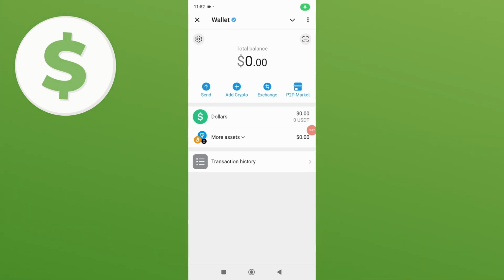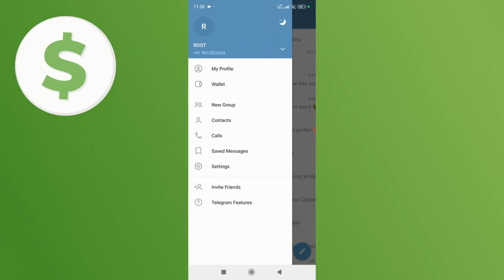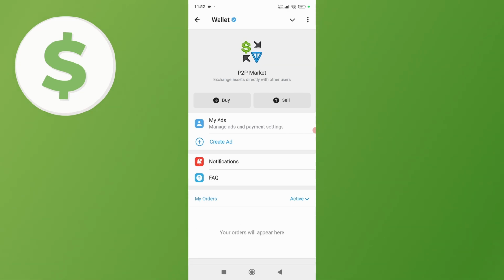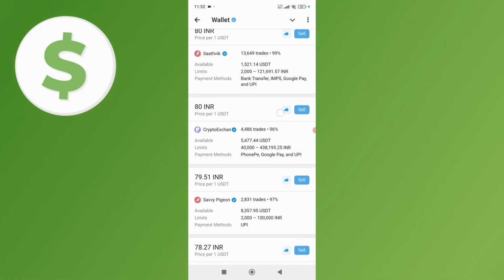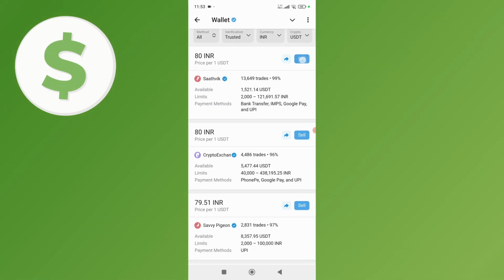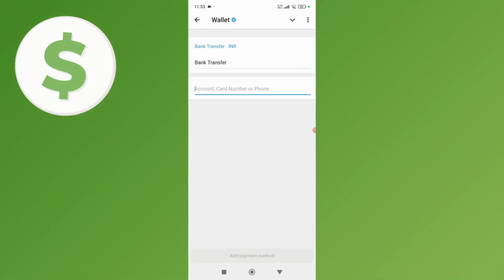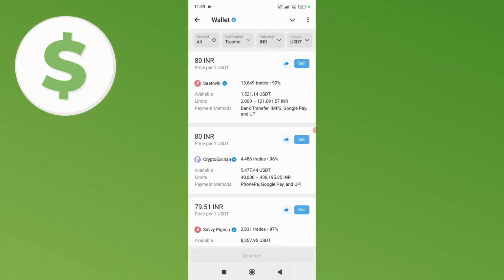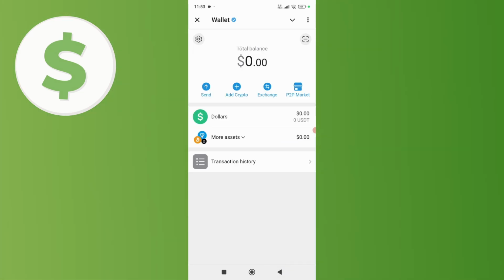How To Transfer Money From Telegram Wallet To Bank Account (Full Guide)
In this video, I'm going to show you how to transfer money from telegram wallet to bank account in easy steps.